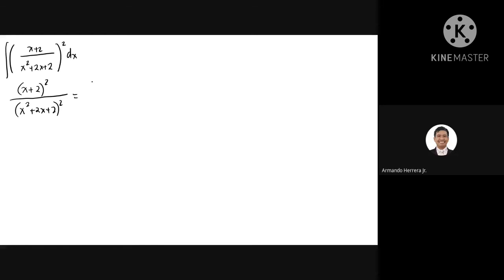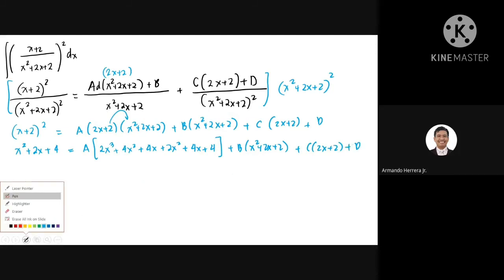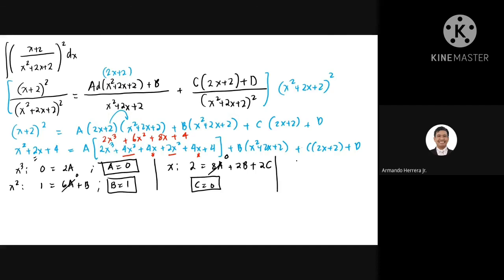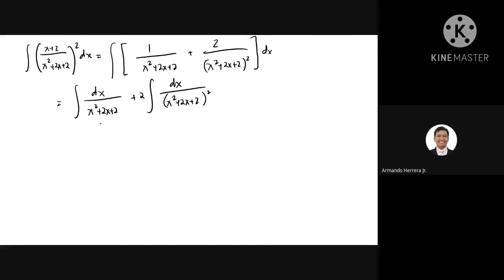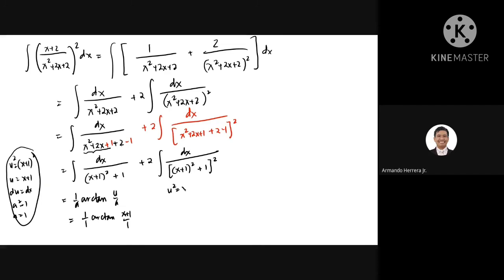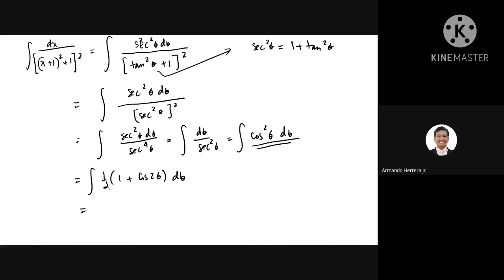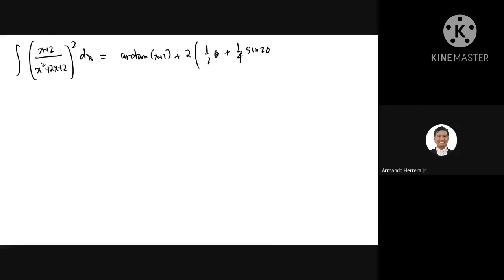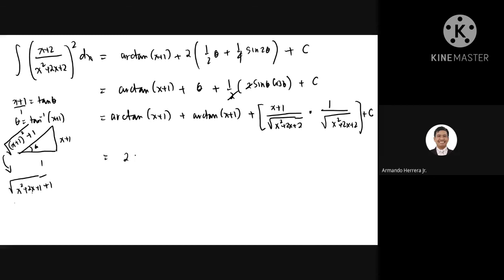Partial Fractions Case 4 - Part 2 of 2